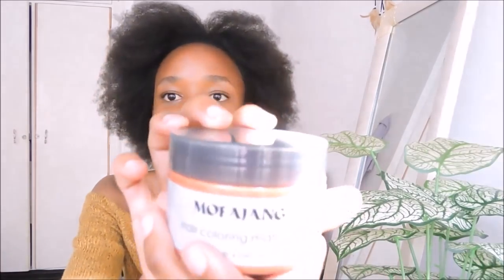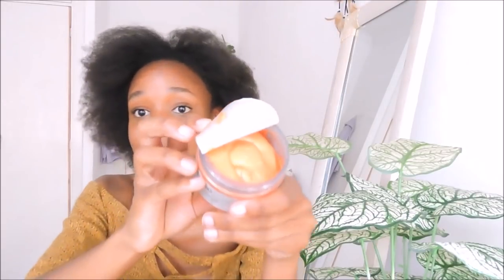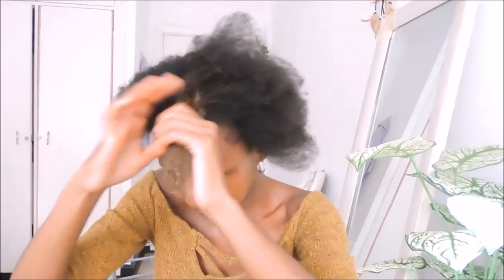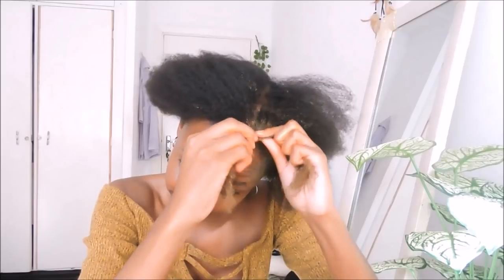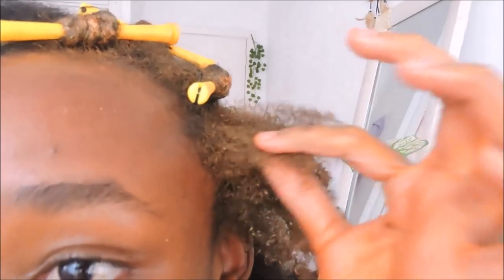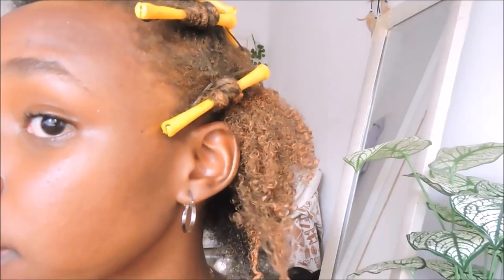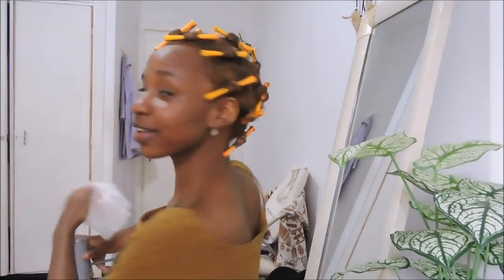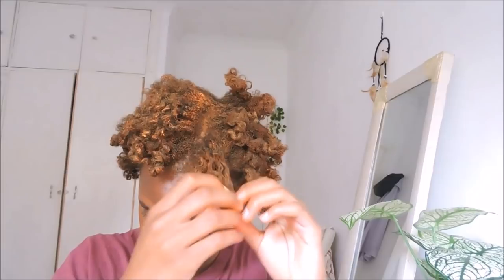I tried orange hair paint wax on 4c hair anddd... does it work?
Dear Tfam,
Have you ever wanted to dye your hair but you're scared to damage your hair or curl pattern? Me too! So I decided to try out the orange mofajang hair paint wax on my hair. My hair texture is 4c natural hair so in case we have the same hair texture I'm sure you'll be interested in this video. The hair paint wax is temporary and causes no damage. In this video I tell you all the pros and cons of this particular product.

With Love,

Temina Kavelwa.

Two strand twits on 4c natural hair
Trying natural hair paint wax on natural 4c hair
I tried temporary hair color